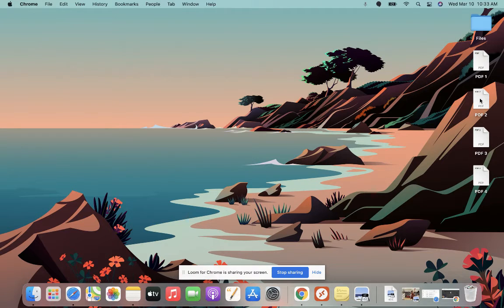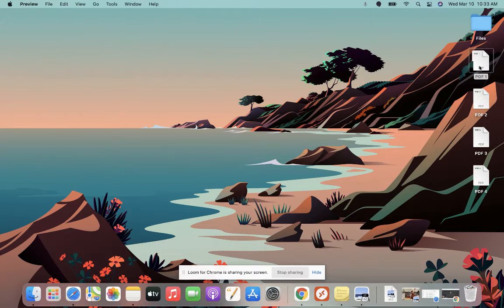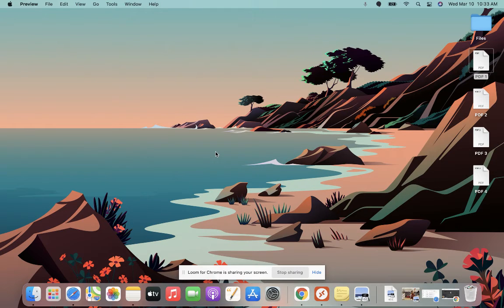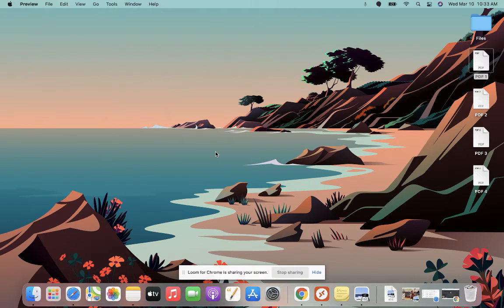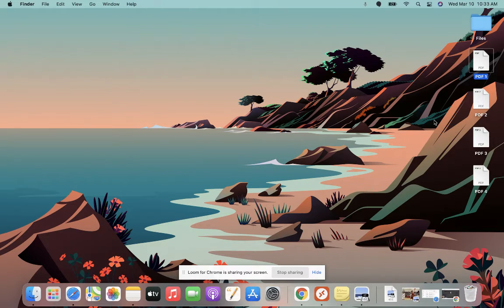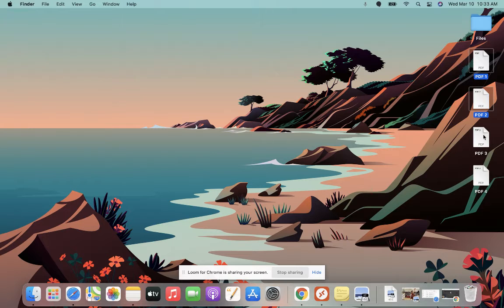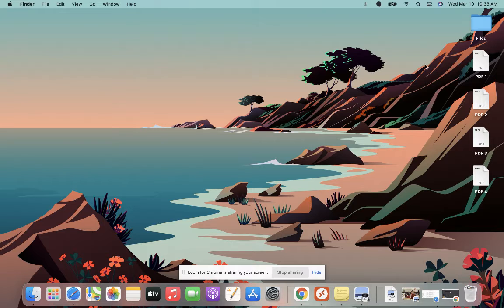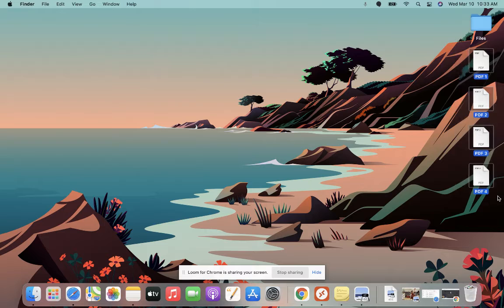Merging multiple PDFs to one doc